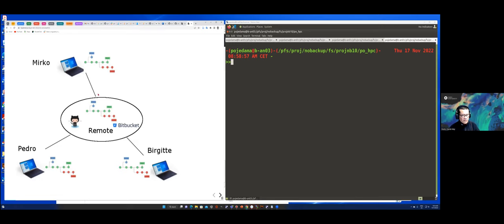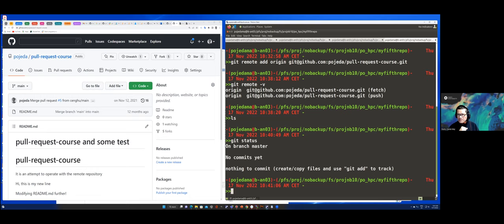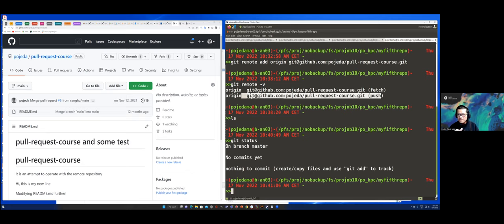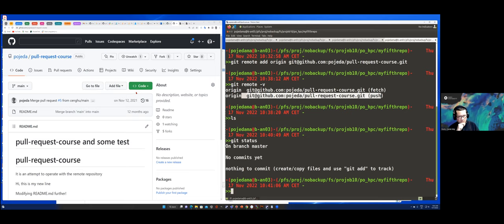Lecture 6, part 1: Git Remotes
The first part of the sixth lecture from the course "Introduction to Git" which was given on 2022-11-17 by HPC2N in cooperation with UPPMAX. The courses were given as part of the PRACE Training Center courses.

This lecture is about Git remotes.

Instructor and presenter: Pedro Ojeda-May, HPC2N, Umeå University, Umeå, Sweden.